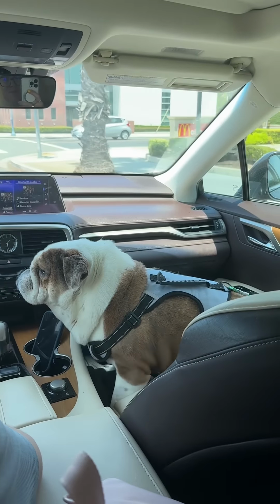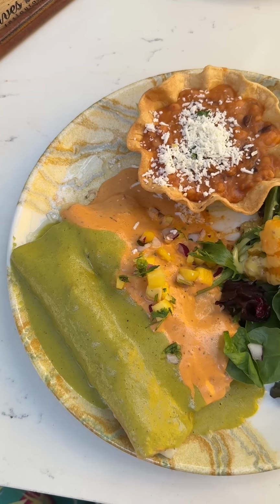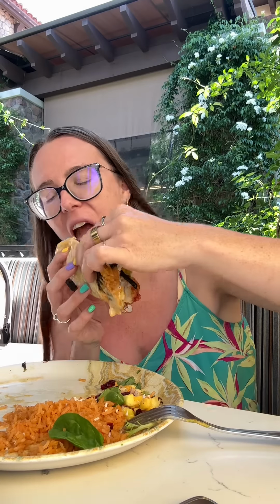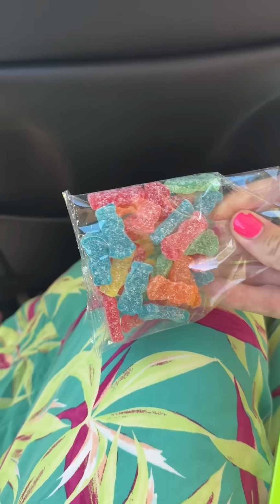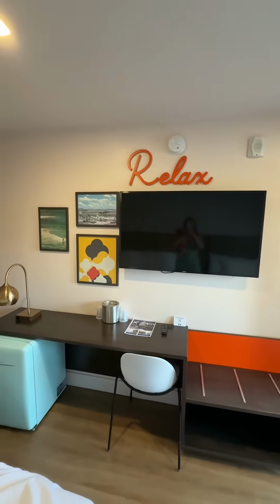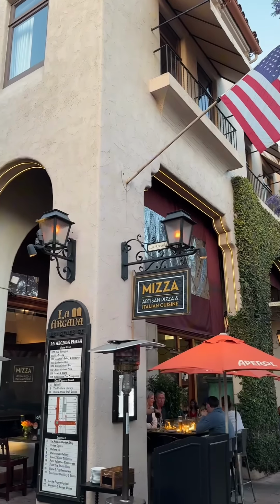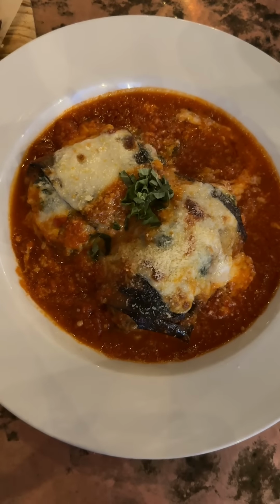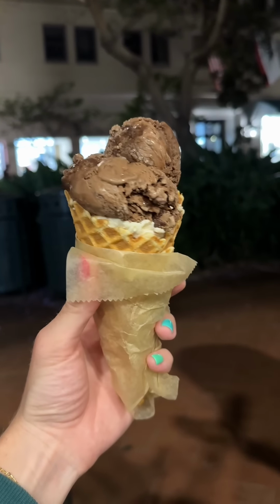Maggie's first vacation!